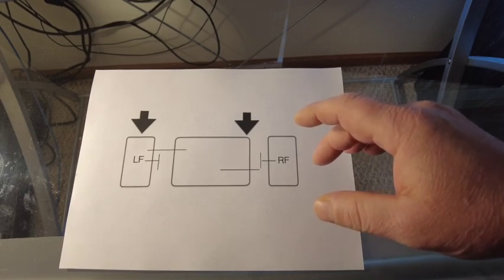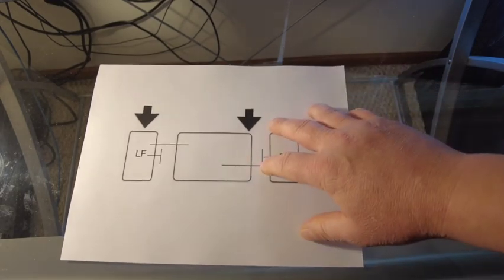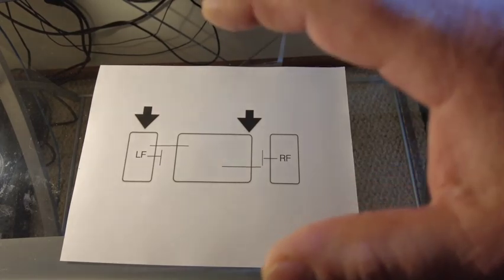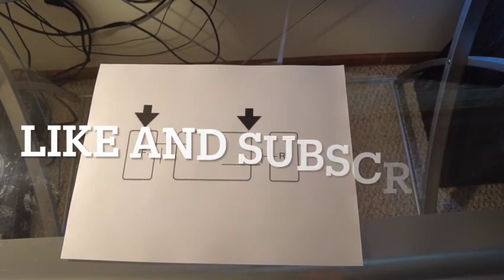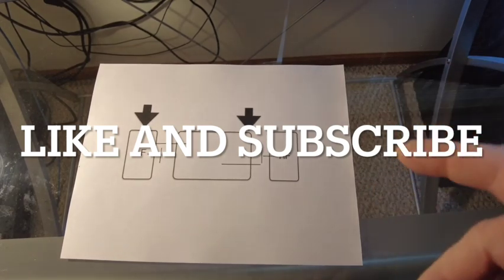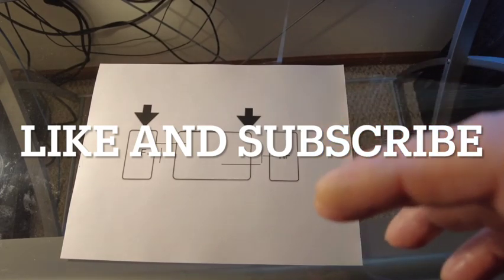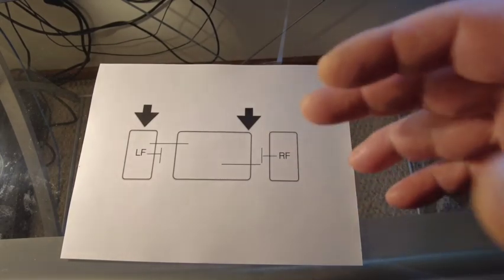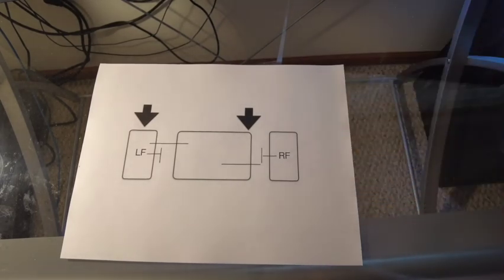Planting the Front End on a Dirt Late Model and Dirt Modified Through the Front Control Arms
This video is about using leverage to plant the front end of our dirt late models and modifieds and taking some problems out of aero push. We all concentrate on changes in the rear to work with our cars. I think this is because there is less knowledge about the front end than the rear.